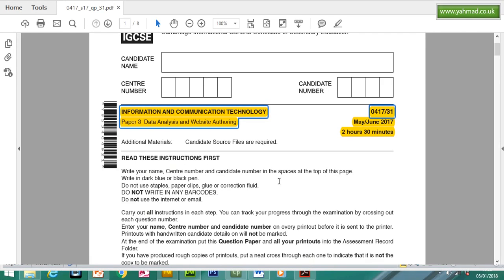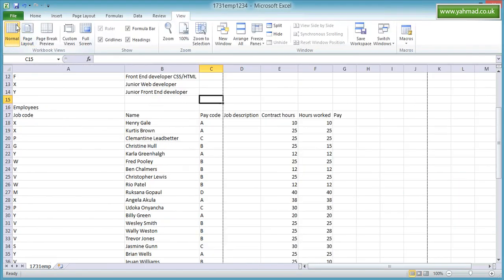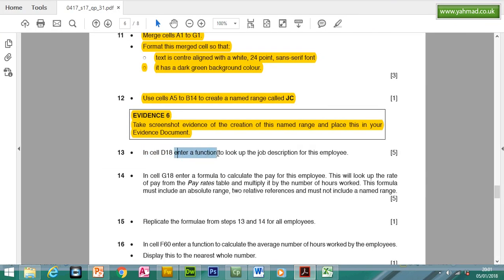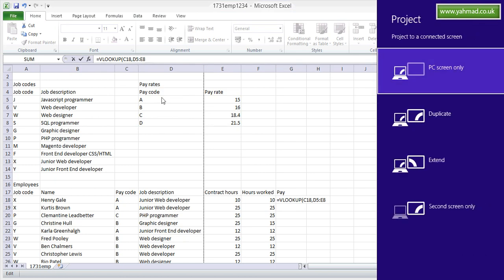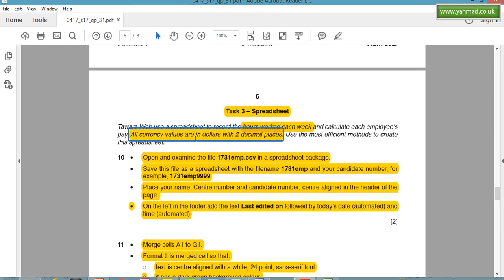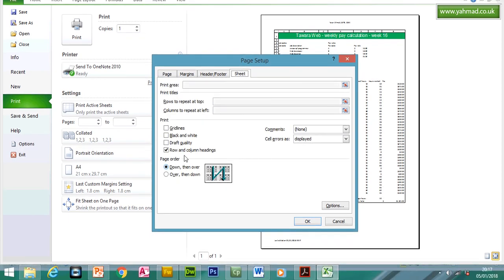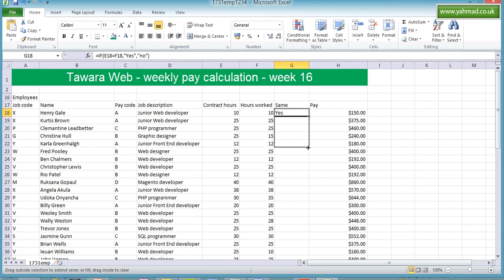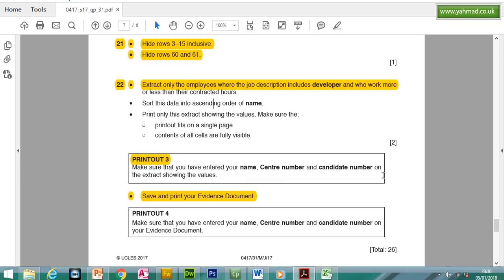2 IGCSE Paper 3 2017 Spreadsheets June 31